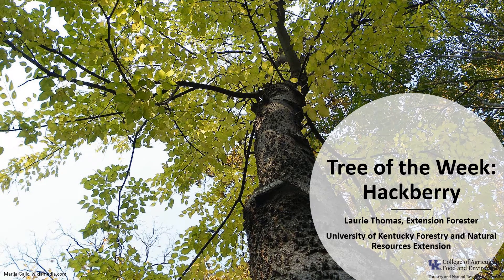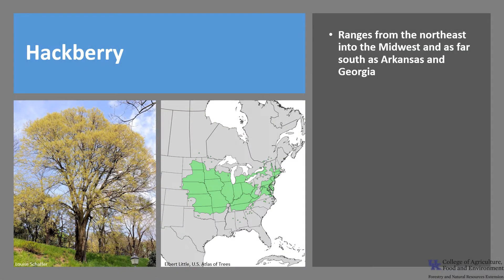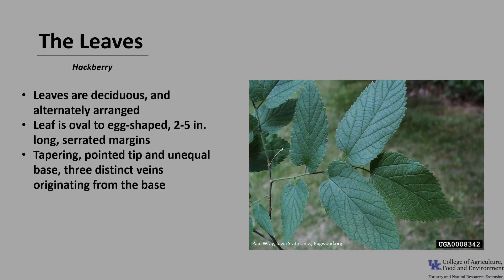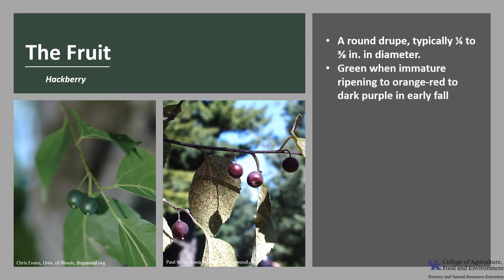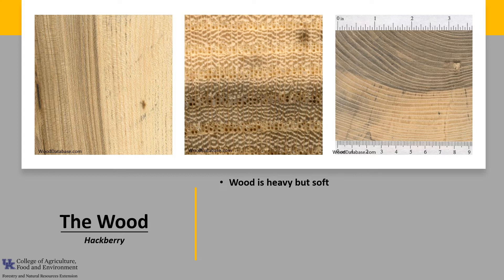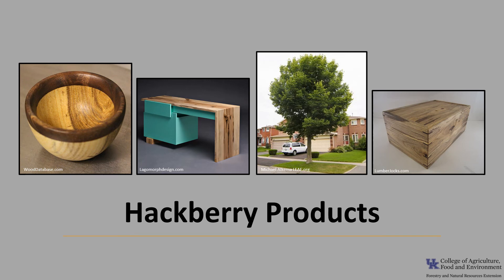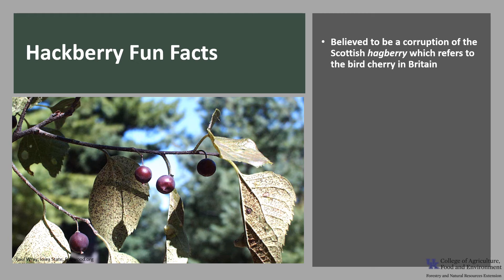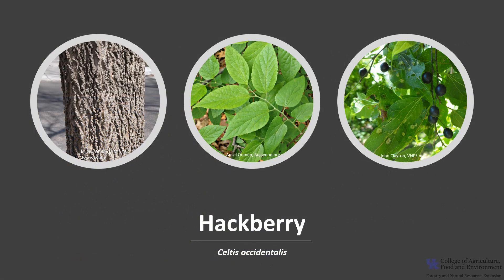Tree of the Week: Hackberry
Hackberry is a widespread small to medium-size tree that is common throughout Kentucky. It is easily identified by its warty bark and purple drupes in autumn.